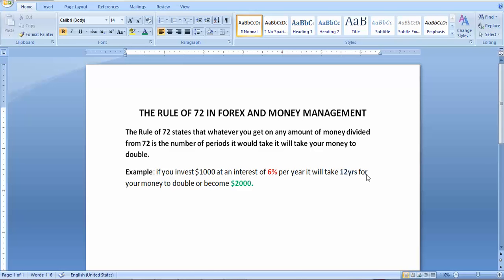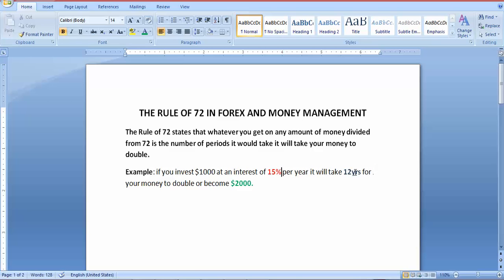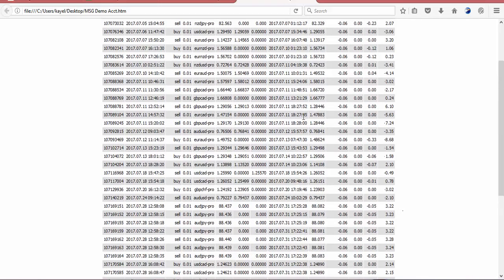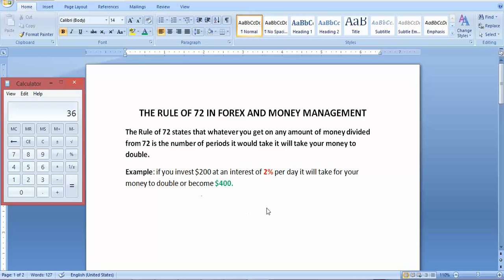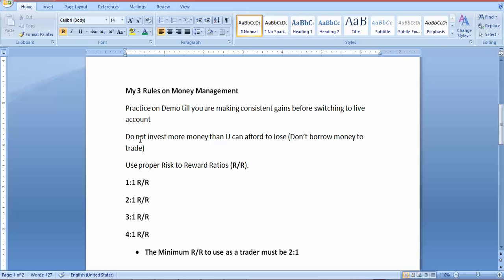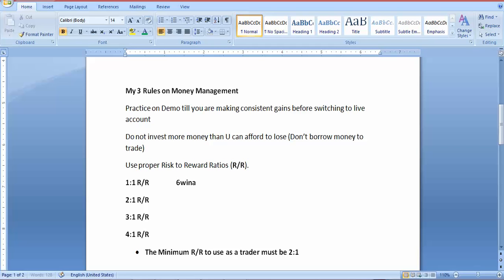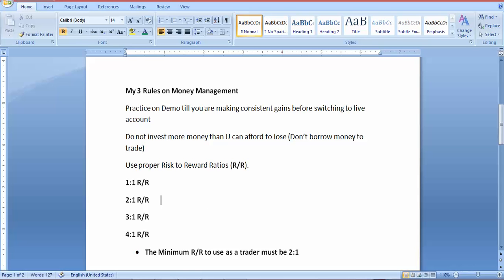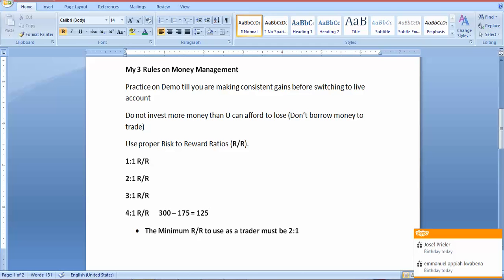Rule of 72 and Money Management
Forex Informational Video.